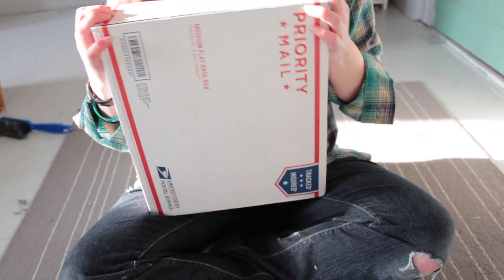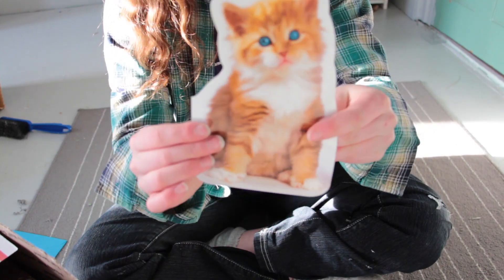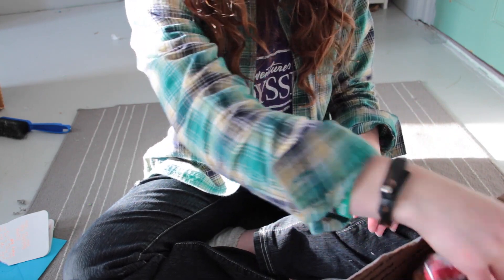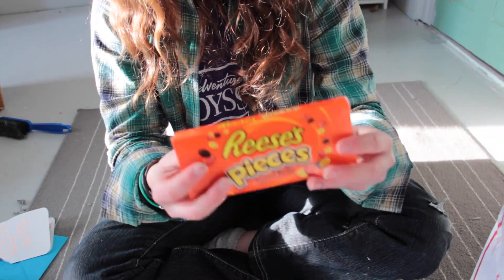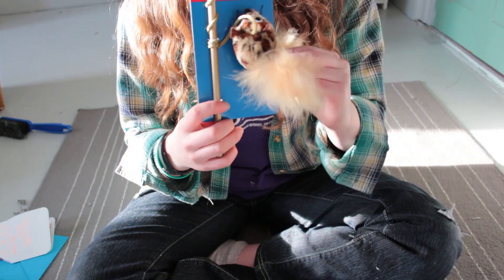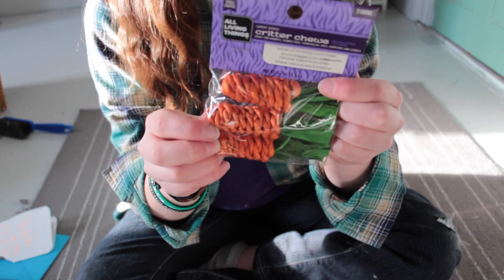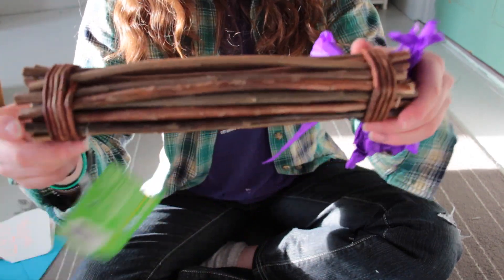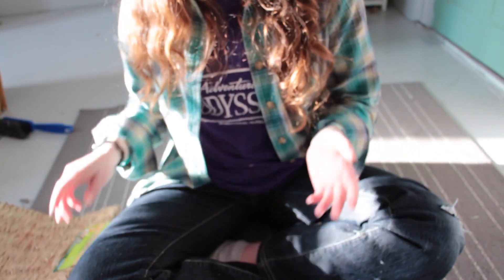Package Opening From ThePetCareCollab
Pets:
Storm: Rabbit_Male_Mixed Breed
Misty: Rabbit_Female_Holland Lop
Echo: Hamster_Female_Head Spot Roborovski
Video Requests are Highly Appreciated!